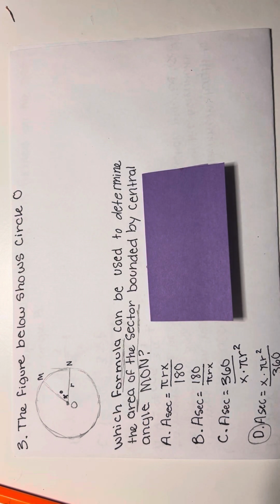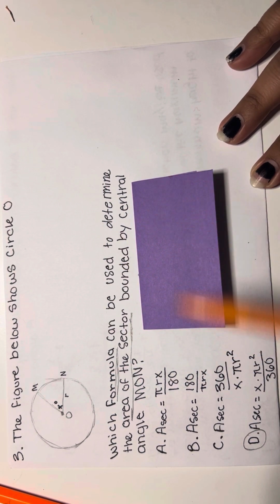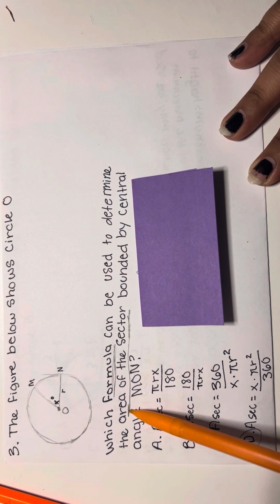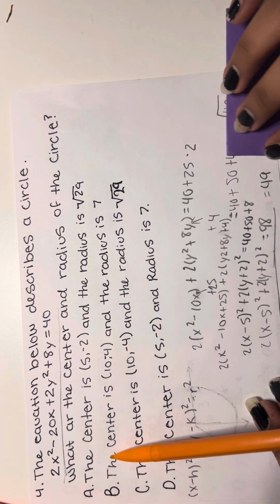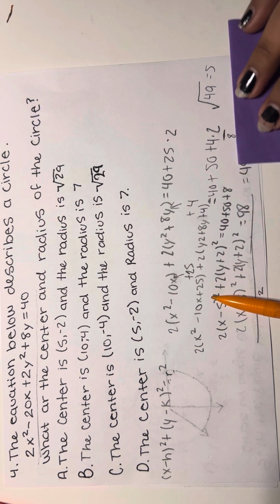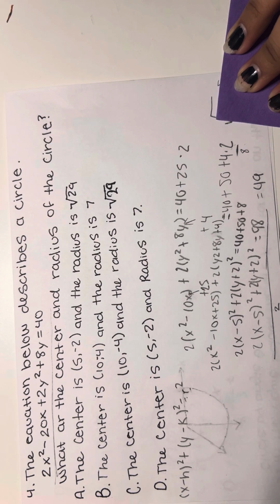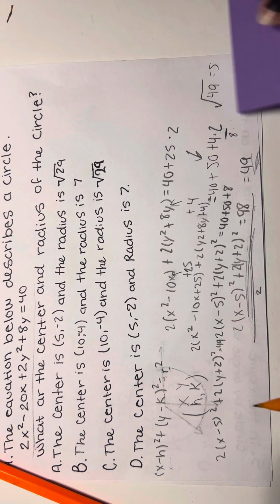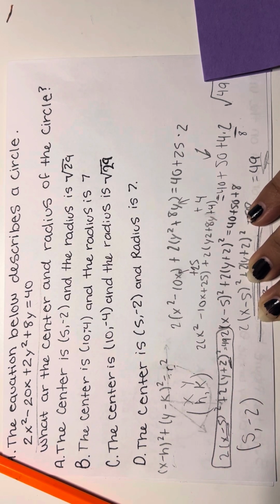December 4, 2023